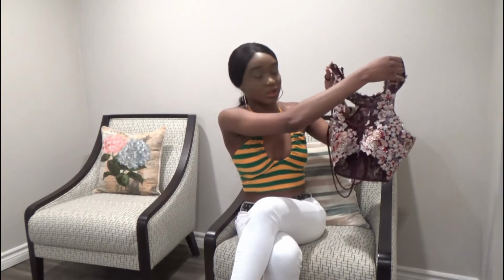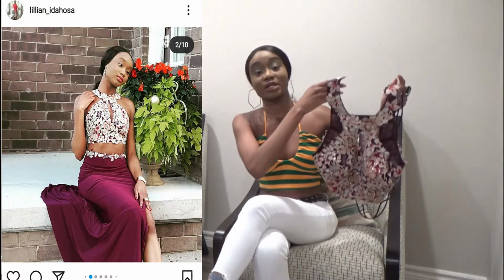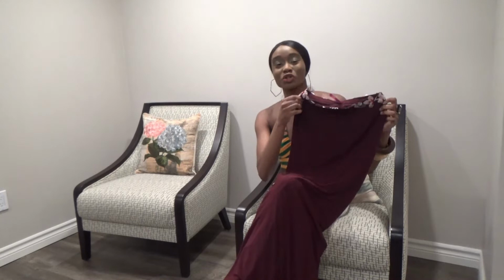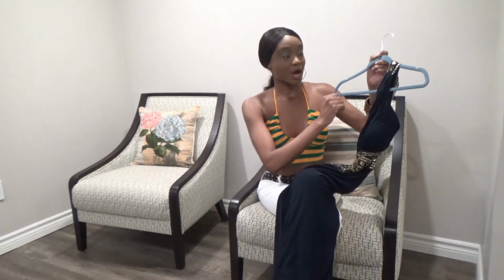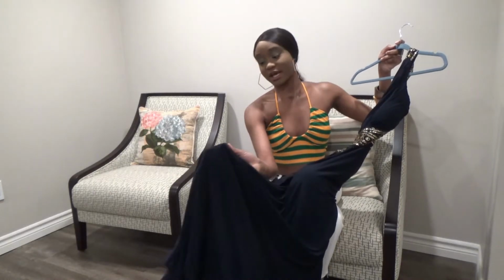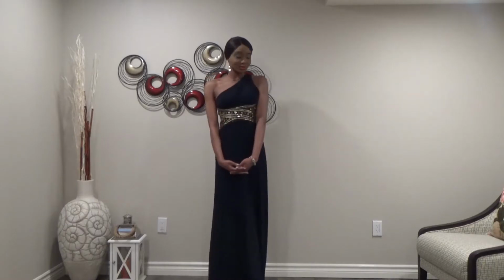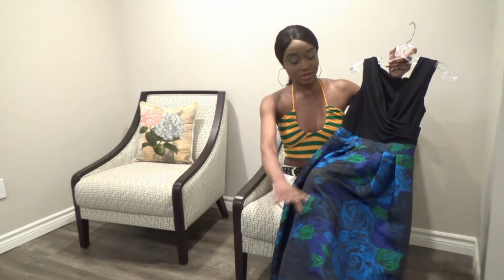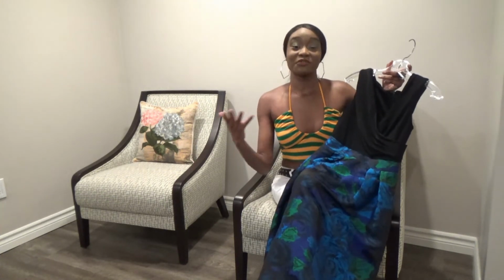Summer Dress Collection| Fashion Lookbook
Hey Lillianaters!:) In today’s video, I am going to be doing my summer dress collection. This video will be a Fashion Lookbook video. Hope you guys enjoy the video:)

  Red Prom Dress: 1:52
  2 Piece Dress: 8:53

   Ball Room Dress: 14:06

  Neon Pink Dress: 4:48

 Navy Blue 2 Piece Dress: 21:10

Cut Out Dress: 6:35

Cut Out Printed Dress: 16:26

        3.) Long Knit Dress ( Dress similar to the one in my video): 18:44

Shop My Favorite Perfume:
1.)Reb’L Fleur by Rihanna
2.)Rihanna’s Crush Perfume
3.)Guess Perfume
4.)Gianna Versace Perfume

Shop My Favorite Skin Care Products:
1.)OXY Deep Pore Cleansing Pads
2.)OXY Triple Action Deep Cleansing Pads
3.)OXY Clarifiying Acne Cleansing Pads
4.)OXY Deep Pore Daily Facily Cream
5.)Oxy Deep Pore Acne Vanishing Treatment with Benzoyl Peroxide,(For Stubborn Acne, For Blackheads and Visible Pores)